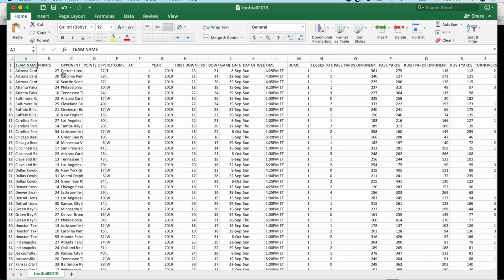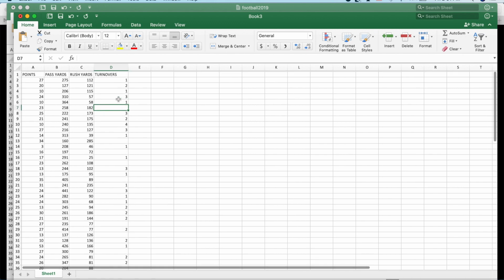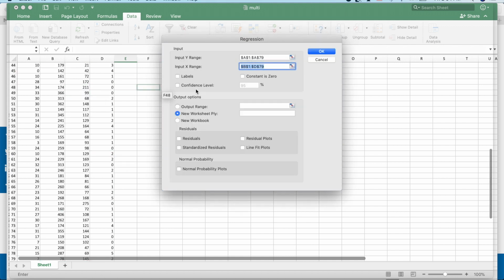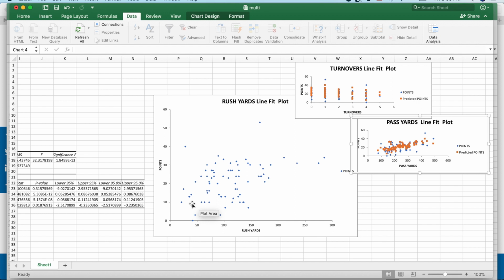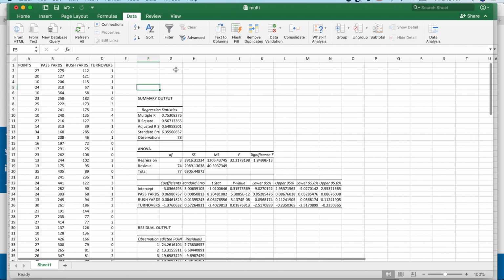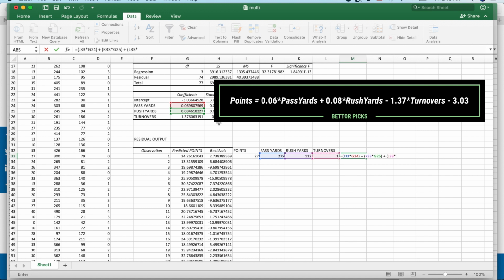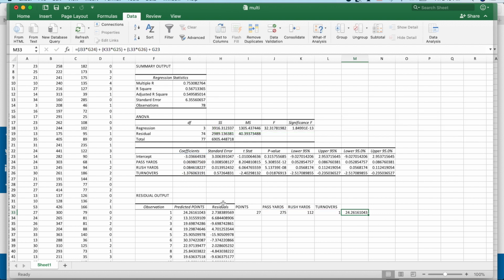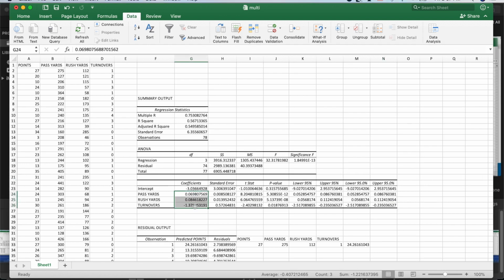Data Literacy Series Step 6: BUILDING A SPORTS ANALYTICS MODEL with MULTIVARIATE REGRESSION in Excel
In this video, we go through how to build a multivariate regression specifically for sports analytics. This is a fundamental step in learning how how to start building a model and making predictions on your own. We also talk about the statistics that make modeling possible.